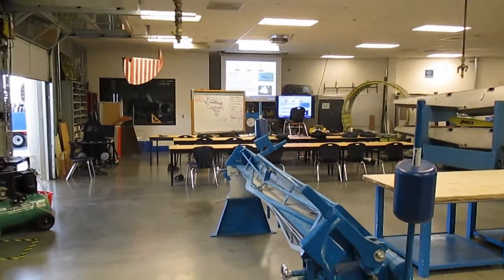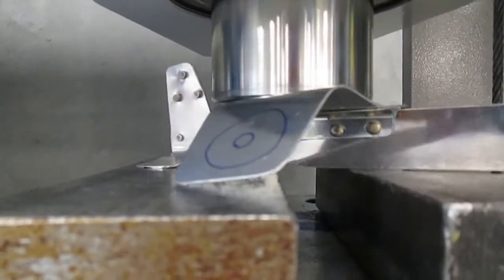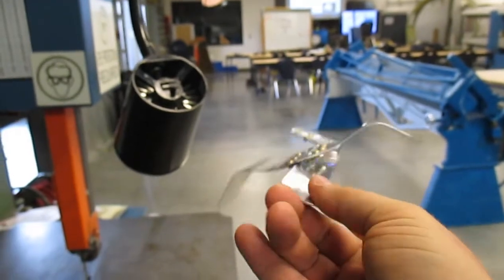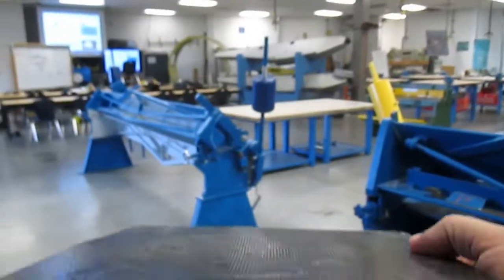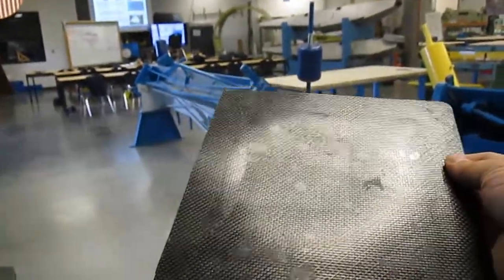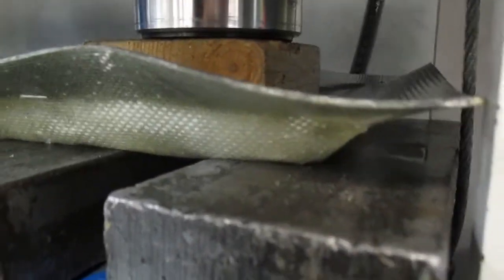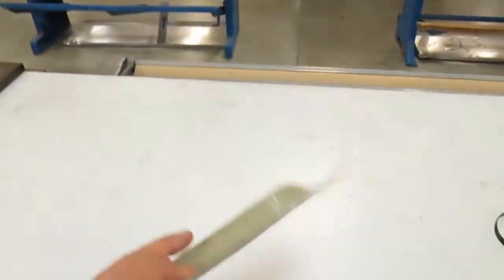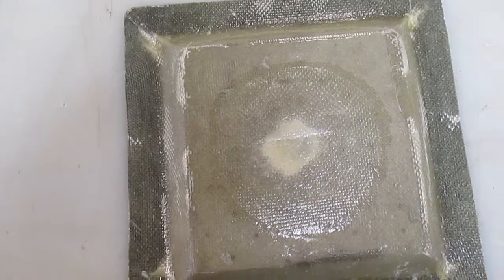M Level 3 Composite Inspection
This video shows the requirement for MUCH more detailed inspection of composite structure. Hope you enjoy watching the Crunching!